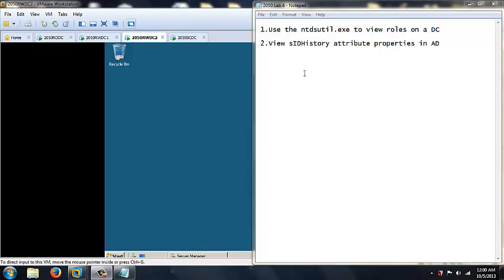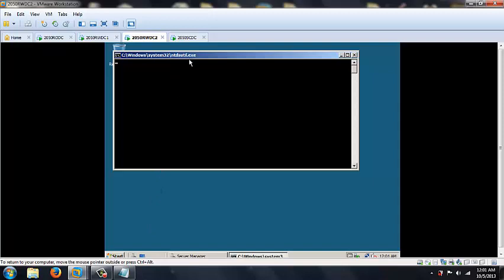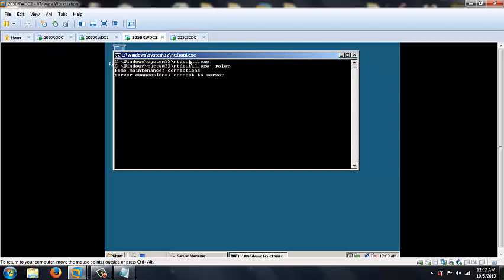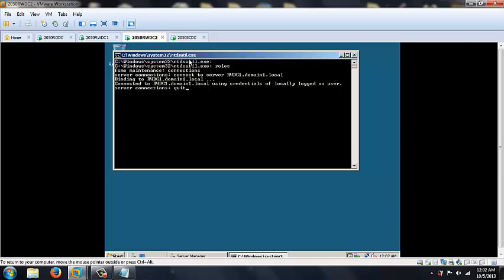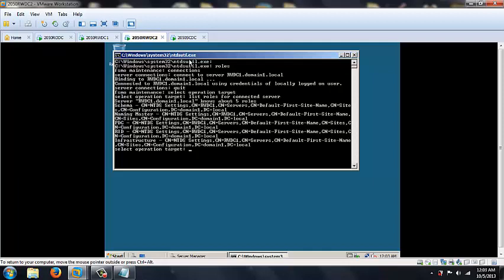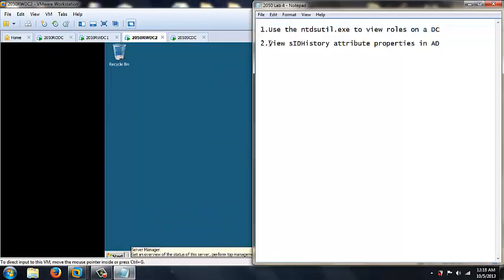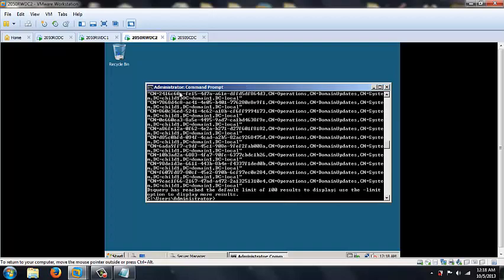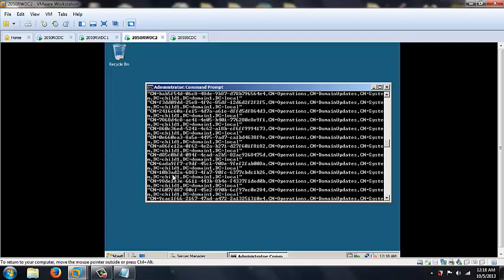2050 Lab 4 - ntdsutil and sIDHistory attribute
This video demonstrates the use of ntdsutil.exe and sIDHistory attribute